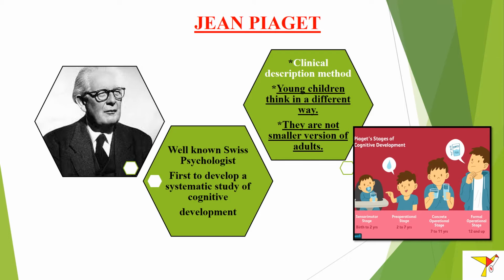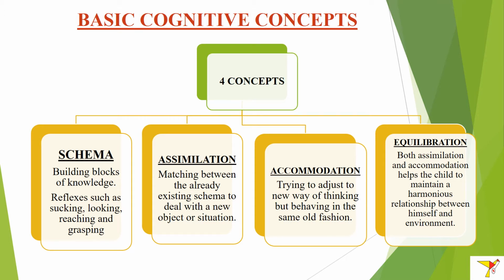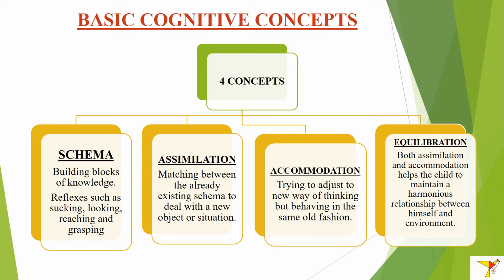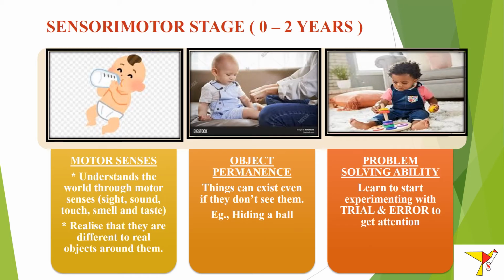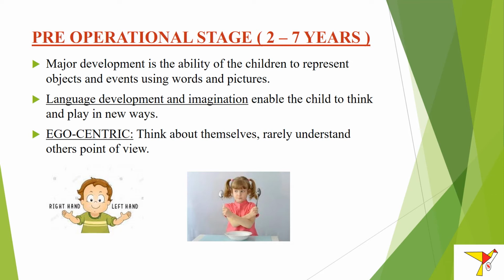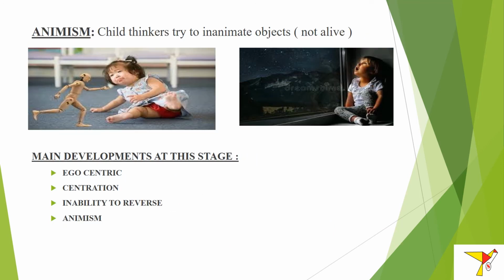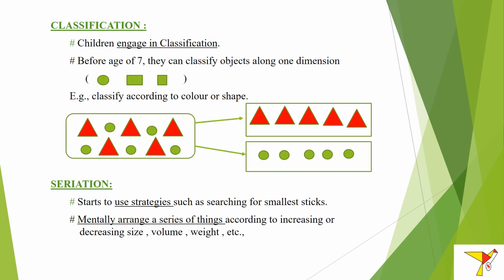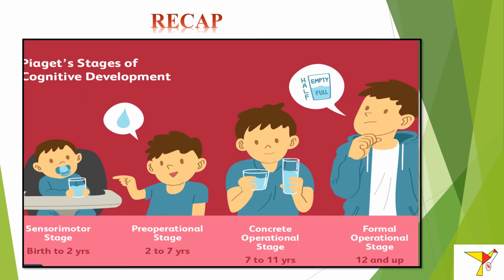PIAGET’S STAGES OF COGNITIVE DEVELOPMENT # PIAGET'S THEORY# 4 STAGES IN MENTAL DEVELOPMENT # B.Ed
This is an Educational Channel # Especially for B.Ed students#
Regular and Distance Education # In a Simplified manner #
QUICK  TO STUDY # Simplifyy20

PIAGET’S 4 STAGES OF COGNITIVE DEVELOPMENT # PIAGET'S THEORY# 4 STAGES IN MENTAL DEVELOPMENT # B.Ed
CHILD PSYCHOLOGY #

Given below is the link for 4 CONCEPTS OF PIAGET IN MENTAL DEVELOPMENT# Schema,Assimilation,Accommodation & Equilibration